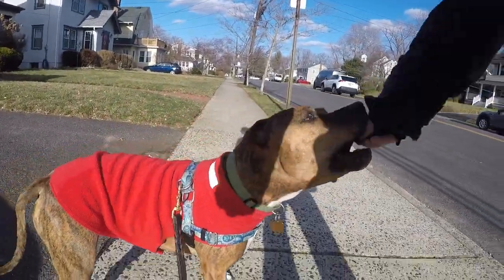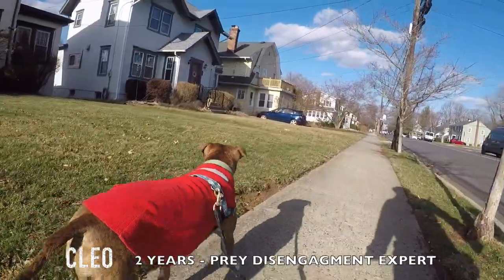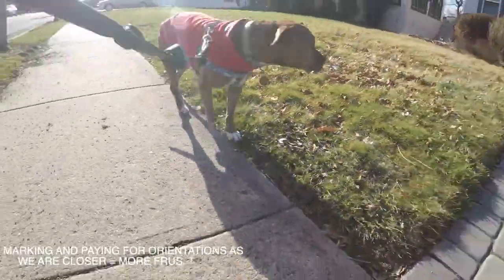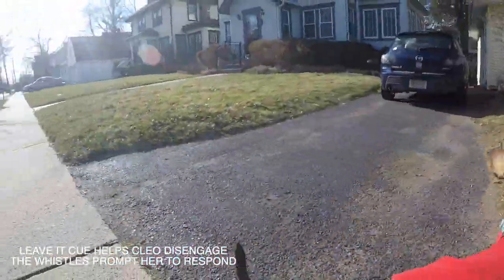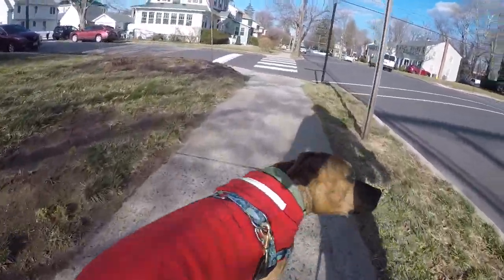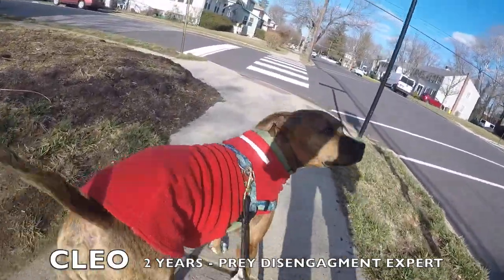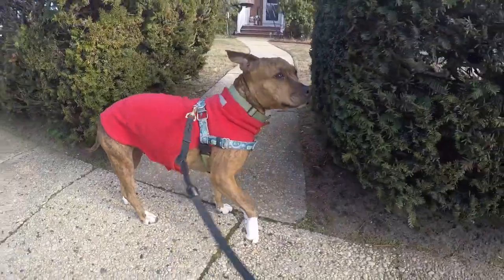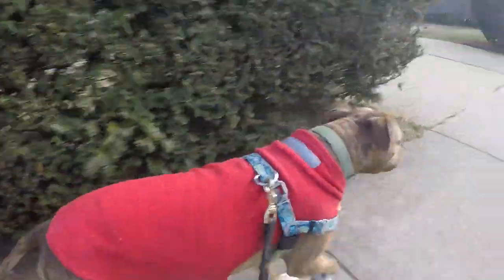CLEO DISENGAGE FROM CAT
Disengagement from prey is difficult but not impossible. What is needed is practice counter conditioning, using the leave it cue, and when needed issuing removal - time outs for lunging out.
Cleo is a 2 year Pit Bull terrier that has a high prey drive but has been worked with extensively to achieve the great results seen in this video! Enjoy!